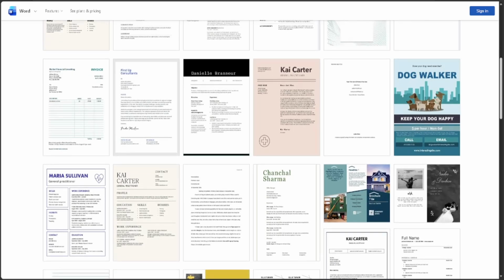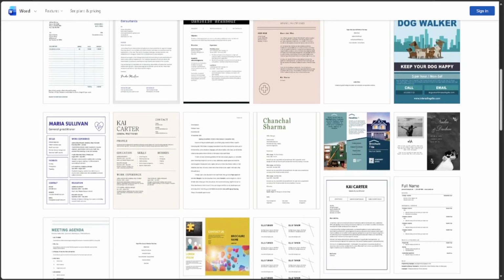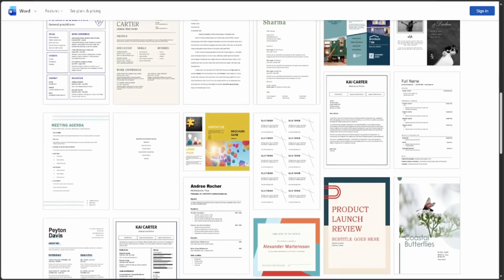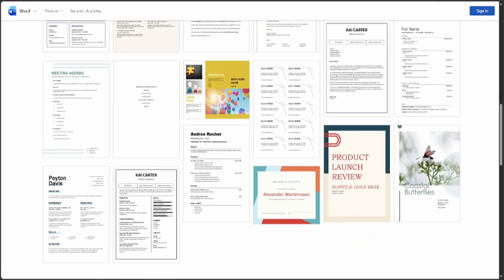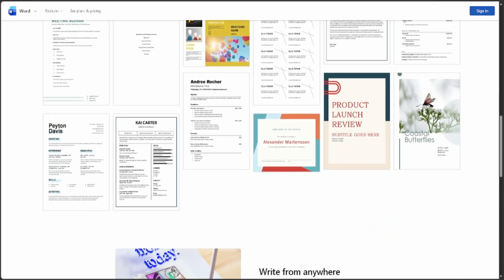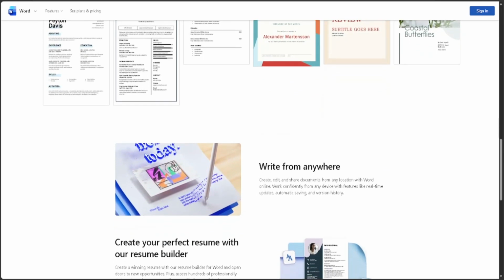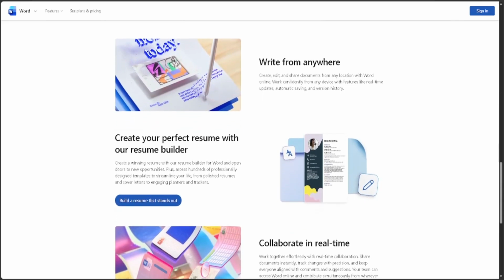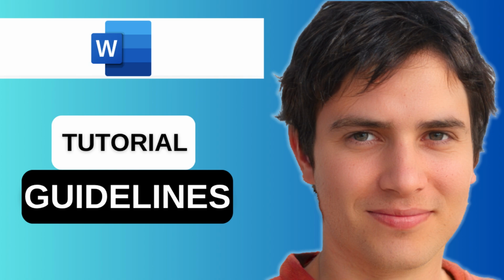How To Insert Blank Box In Ms Word On Android — For Beginners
In this video, you'll learn how to insert a blank box in Microsoft Word on Android with this easy step-by-step guide for beginners.

We cover how to add a blank box using the available shapes or text box tools in the Microsoft Word app, adjust its size, move it anywhere in your document, and customize its border and fill settings. Whether you're creating forms, checklists, worksheets, or templates, this tutorial will show you exactly how to insert and edit a blank box.

This Microsoft Word Android tutorial also explains basic formatting options, alignment tools, and tips for making your documents look more organized and professional.

By the end of this guide, you'll know exactly how to insert and customize a blank box in Microsoft Word on your Android phone.